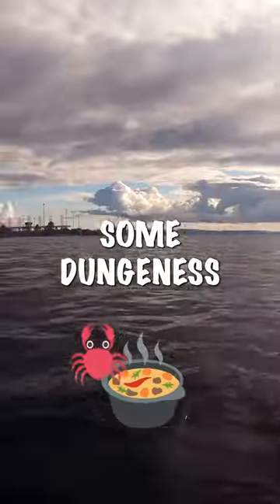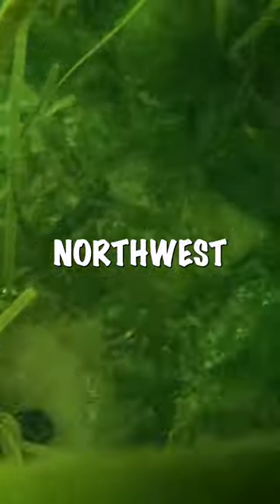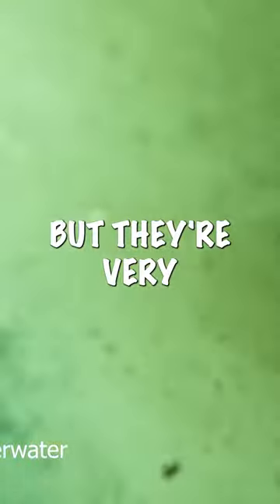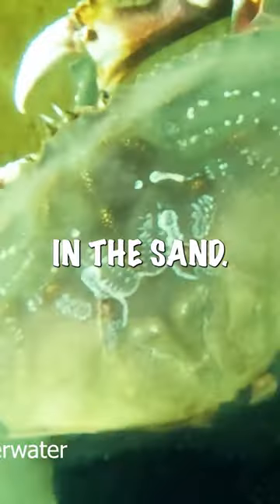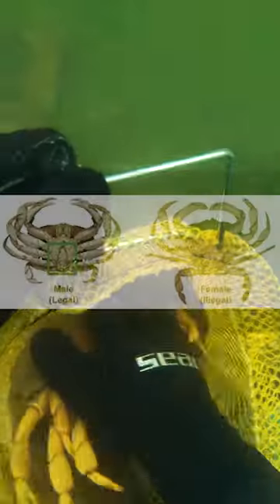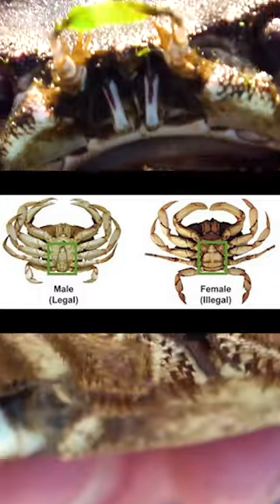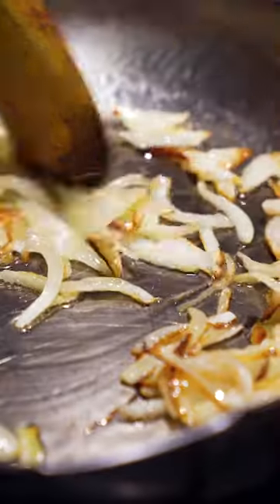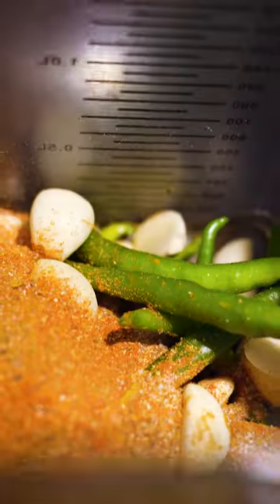Dungeness Crab Curry (Freediving / Catch and Cook)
Favourite crab recipe!